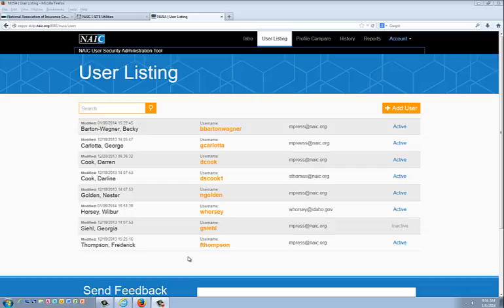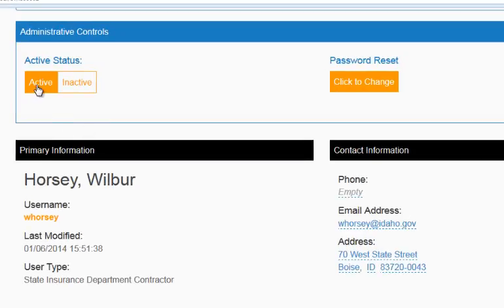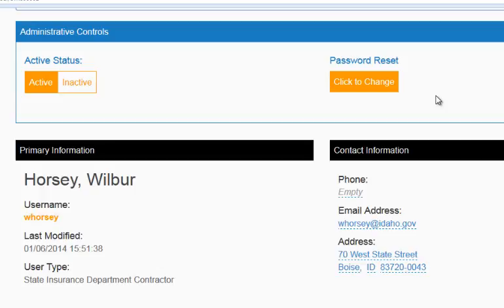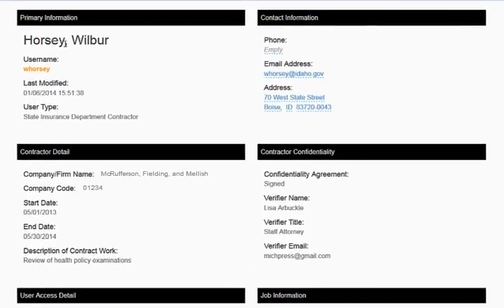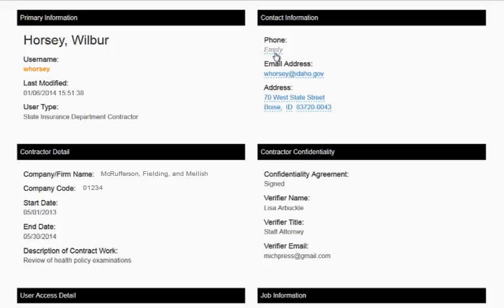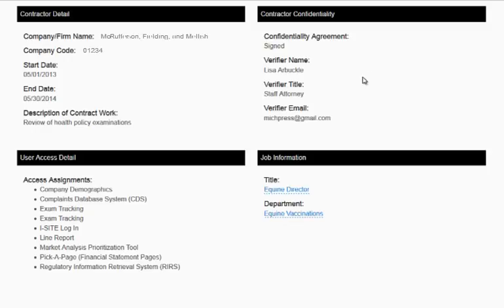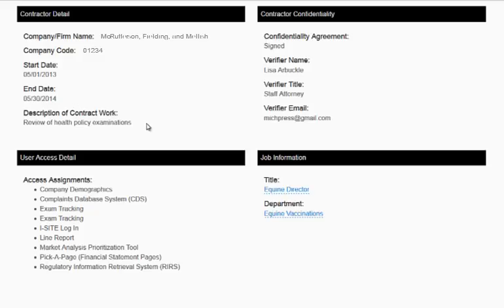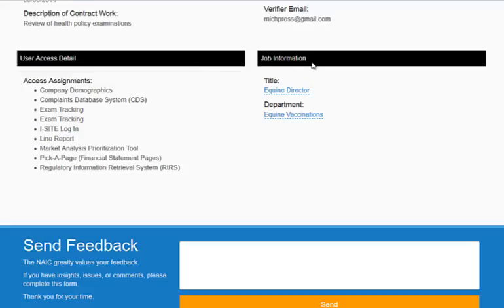NUSA User Profile